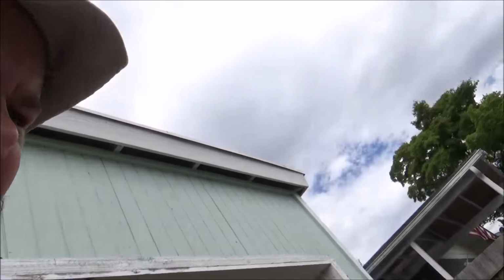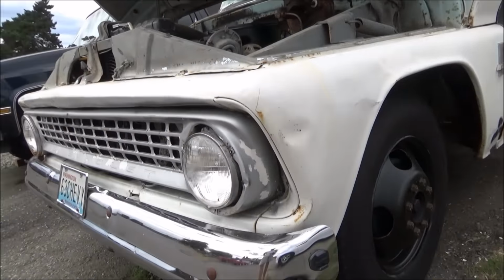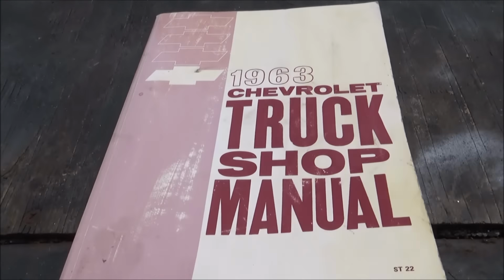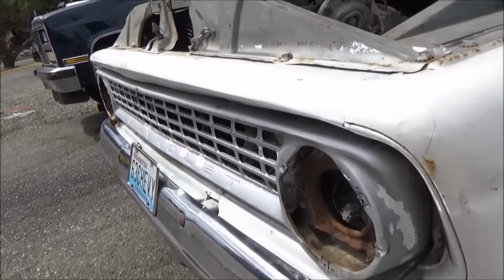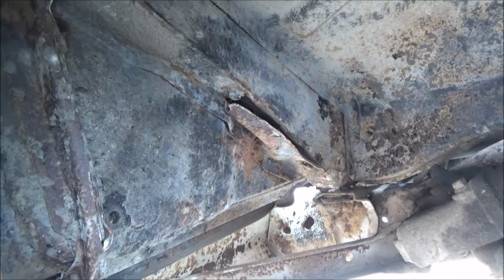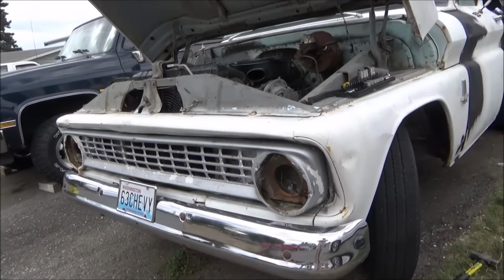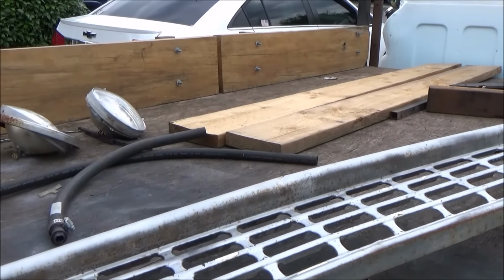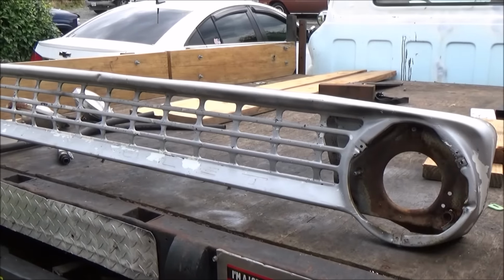Pulling The Grille Of Cledus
This video is from several weeks ago.  I decided to pull the grille off old Cledus to do some minor repairs and re-paint it.  I should have some footage of the repairs and re-paint to upload soon...